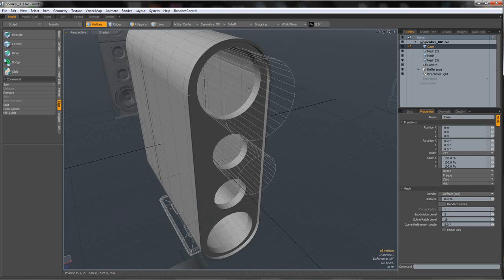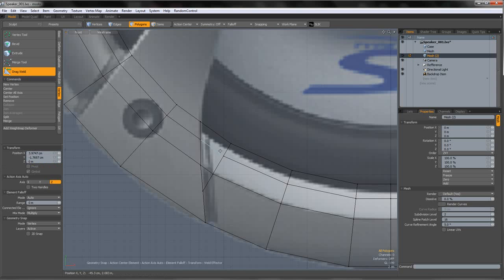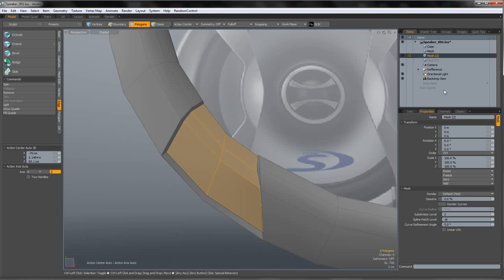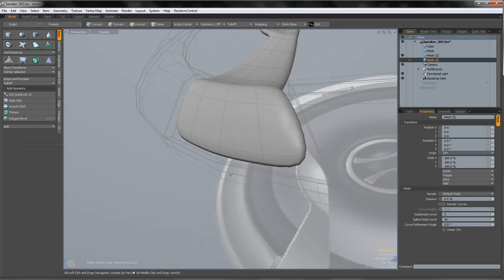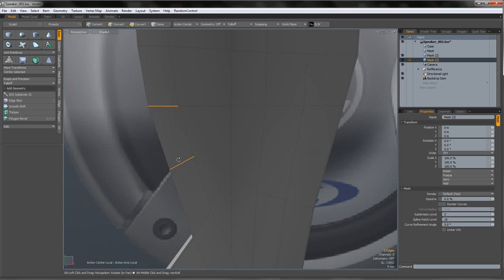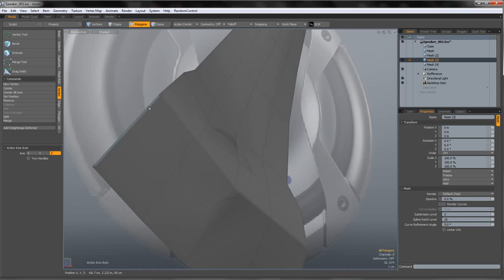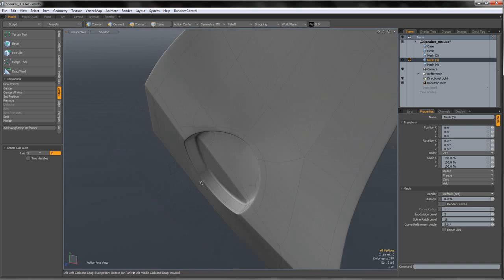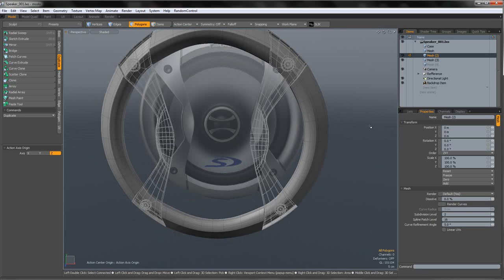Model and Render a KEF Speaker using Modo - Day 1 - Pt2